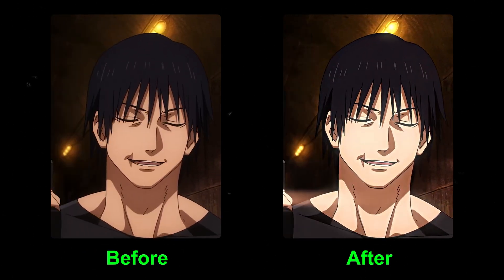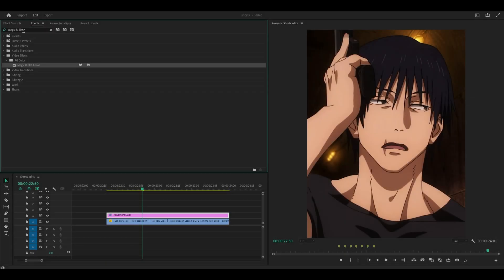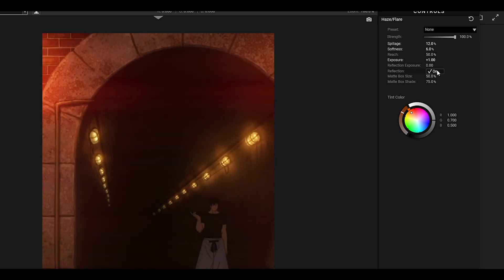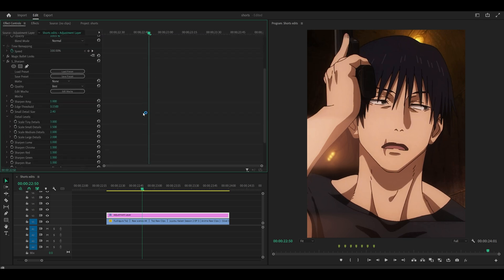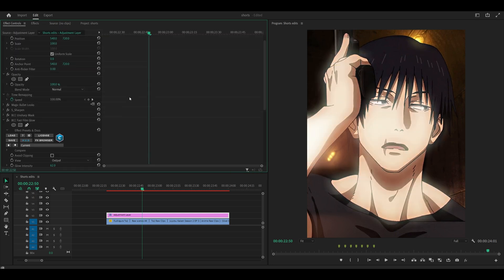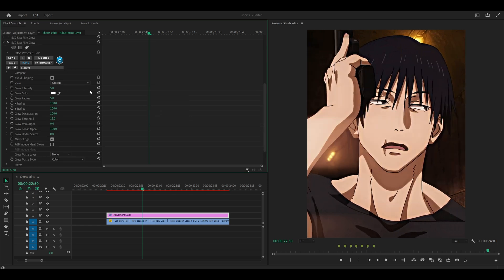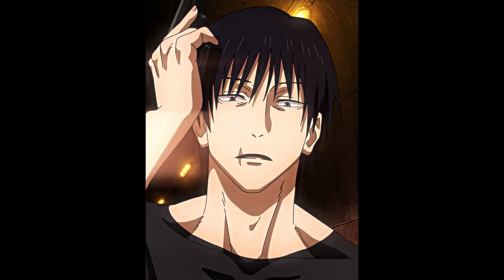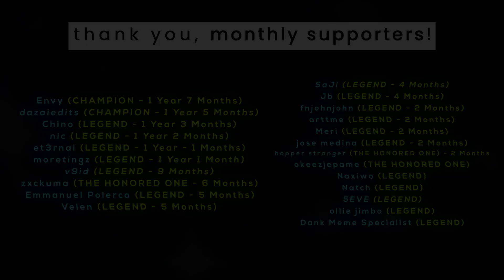HOW TO: Make Trending TikTok Style Coloring on Premiere Pro! (Tutorial)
This is how to make a trending TikTok style coloring (color grade) on Premiere Pro to enhance the visual look of your edits and AMVs. This is also known as a "high quality" effect. You'll be using Magic Bullet Looks, Sapphire, and BCC. These plugins are required. If you want to improve the quality/resolution then you can upscale your entire edit to 4k using Topaz AI which makes it look sharper and clearer.

Grab my Premiere Pro editing / preset packs HERE! 👇

→ Most popular!

🗣 SOCIALS!

⏰ Timestamps:

0:00 Overview
0:11 Magic Bullet Looks
0:28 S_Sharpen
0:37 BCC Effects
1:09 Result